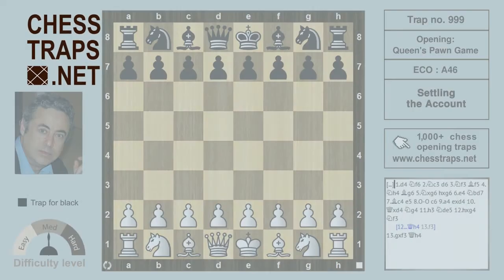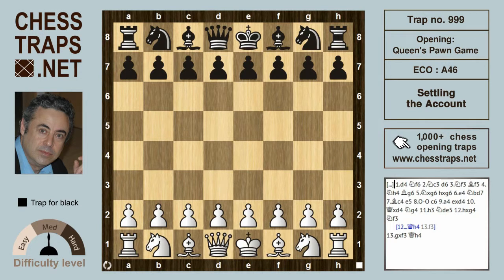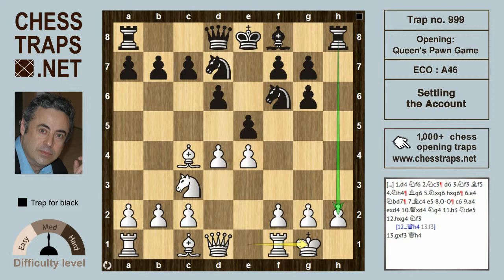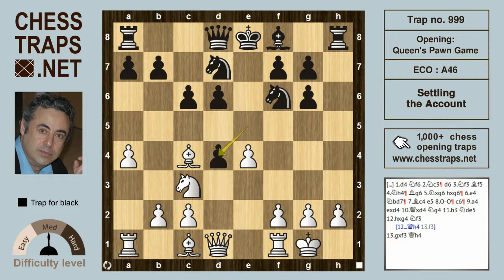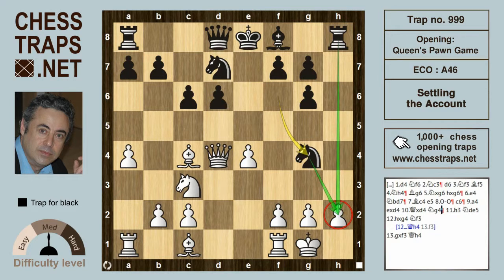Queen's Pawn Game - Settling the Account (trap no. 999)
O.Fink - F. Lecount, New York 1923
1.d4 Nf6 2.Nc3 d6 3.Nf3 Bf5 4.Nh4 Bg6 5.Nxg6 hxg6 6.e4 Nbd7 7.Bc4 e5 8.0–0 c6 9.a4 exd4 10.Qxd4 Ng4 11.h3 Nde5 12.hxg4 Nf3+ 13.gxf3 Qh4